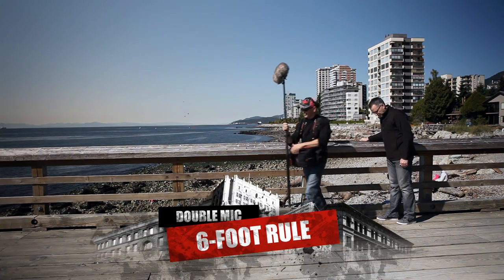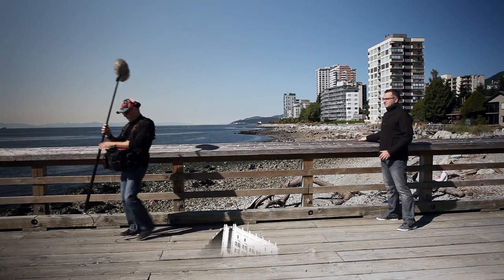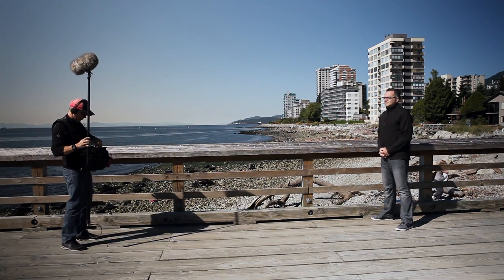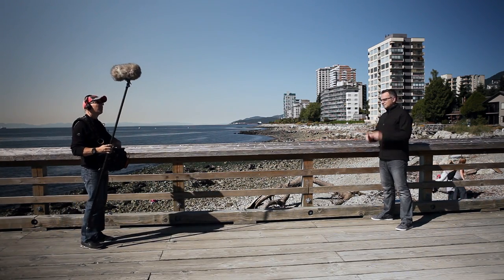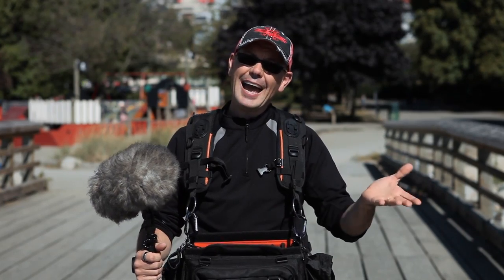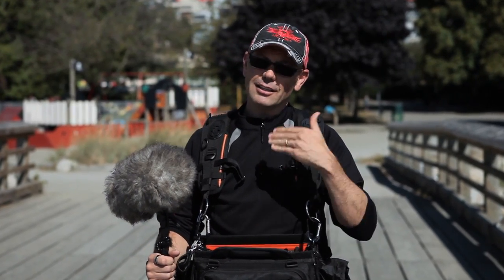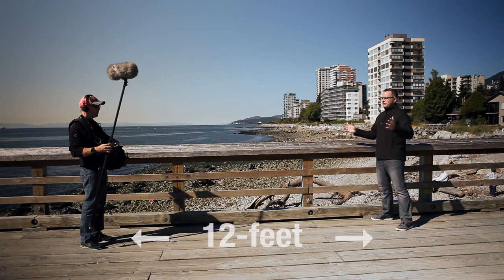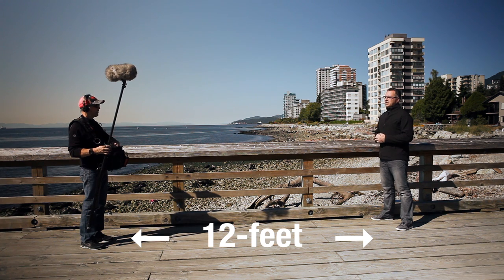Tip of the Week #6: The 6-foot Rule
What time is it? It's time for another Tip of the Week! Here's a simple way to add some life to your sound when recording big wide-shots with a lavaliere mic.